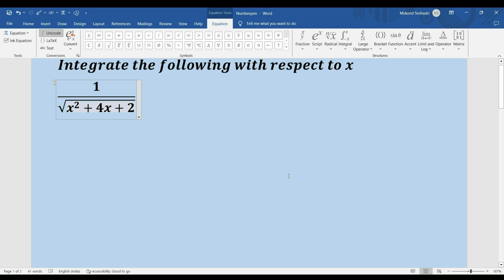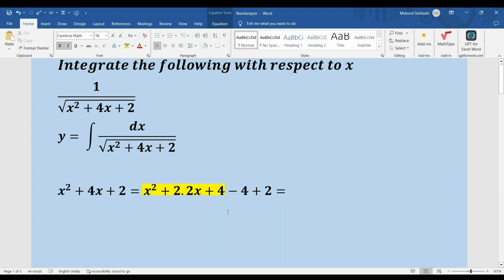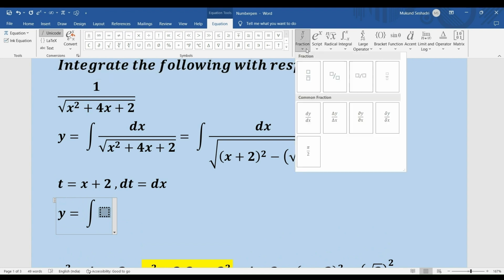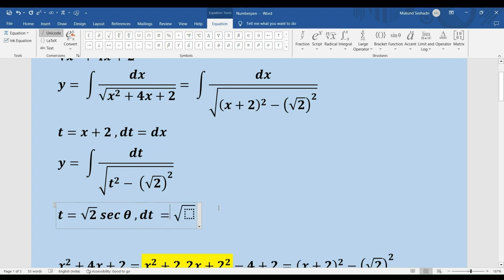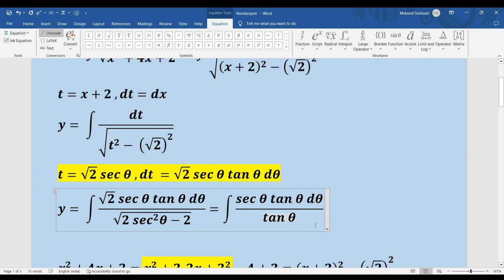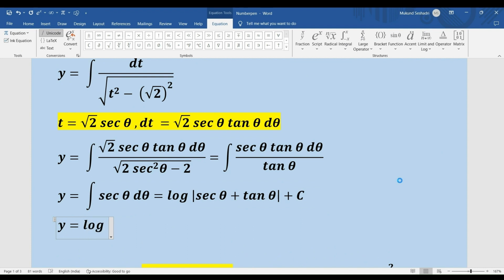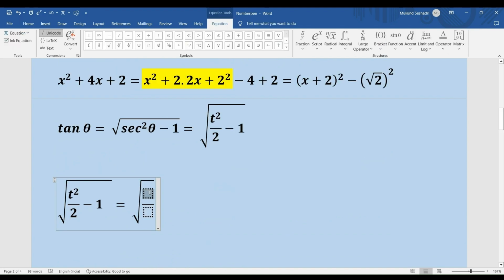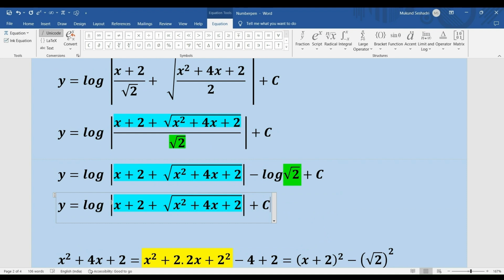298.Exercise 11.10 Problem 2(iii):TamilNadu Samacheer Kalvi Class XI#integralcalculus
In this video, we will discuss a problem where we will be solving a integral integral with quadratic expression. We rework the quadratic expression to arrive at an integral of  the type ∫ dx/ sqrt(x² - a²) and use substitution to resolve it and also remember the following identity which comes in handy .

∫ f(x)dx = g(x) +C , then ∫ f(ax+b)dx = 1/a  g(ax+b) +C

Link to solving  a sample problem of this type f(ax+b) in the video below